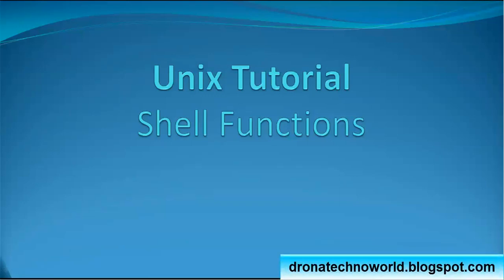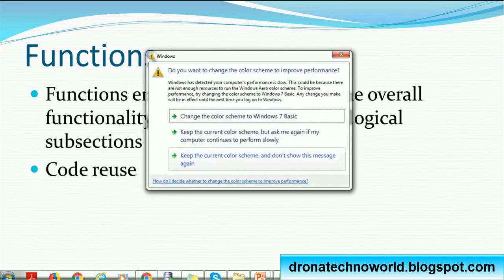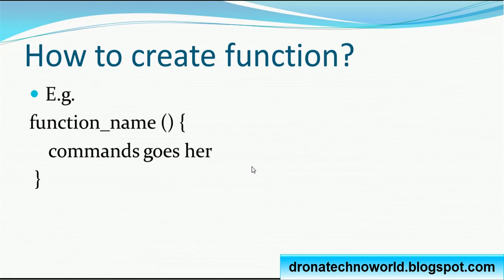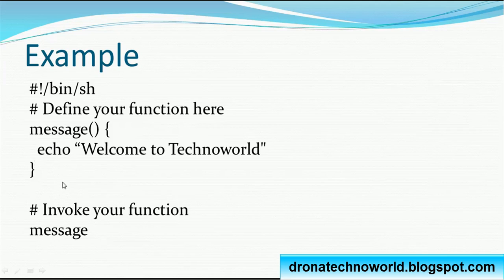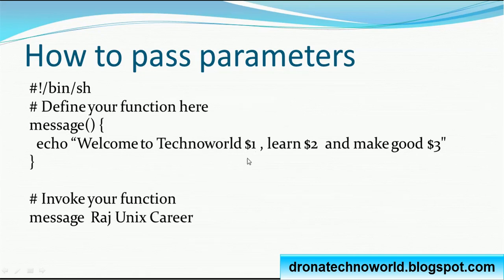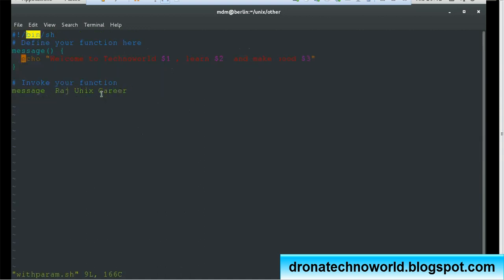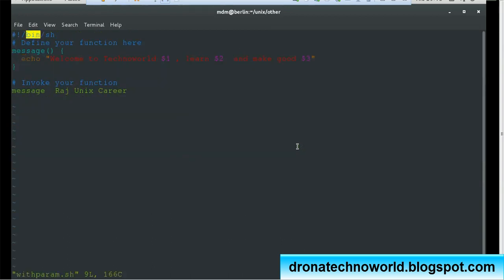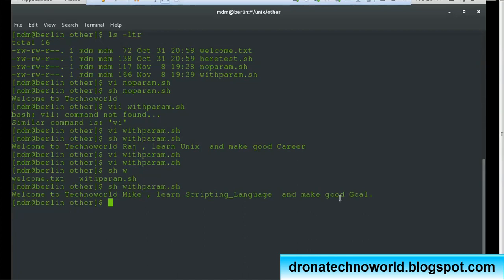38. Unix Tutorial - Shell Functions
This video tutorial on  Unix provides information about how to create a function and use it in the shell script.